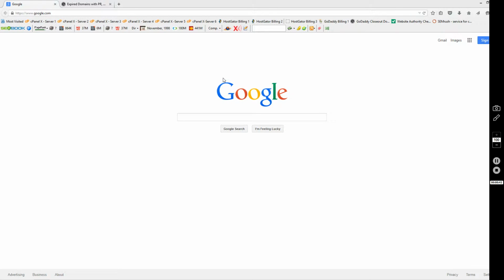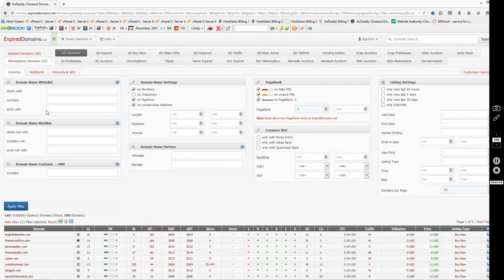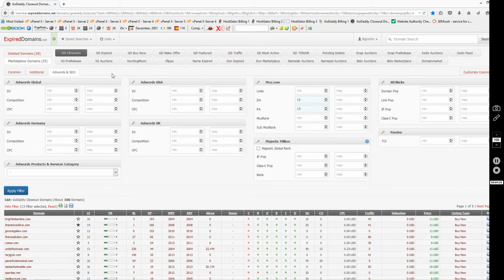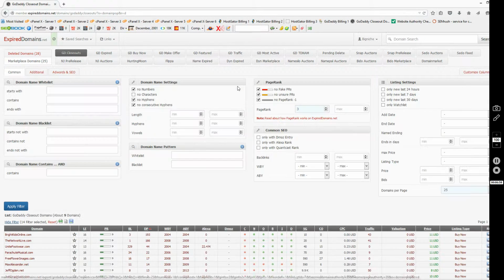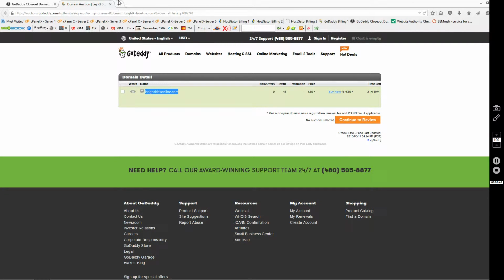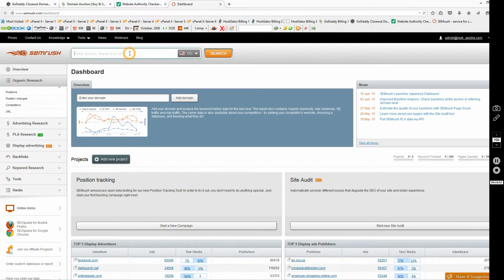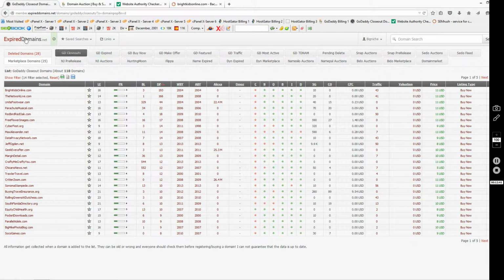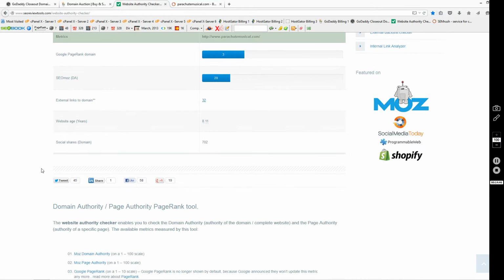How To Find PBN's Private Blog Networks, Domain Authority, Page Authority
If you are looking for a free way to research domain names for you PBN's or private blog networks then I've got some tools you can use. Not bad if you are trying to build your network of high power domain and page authority sites.

Aaron Jones